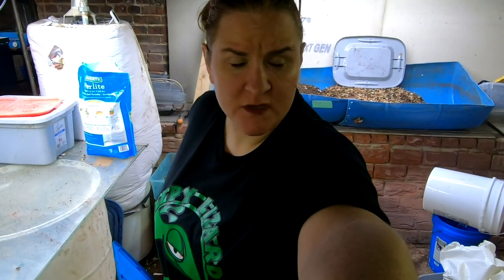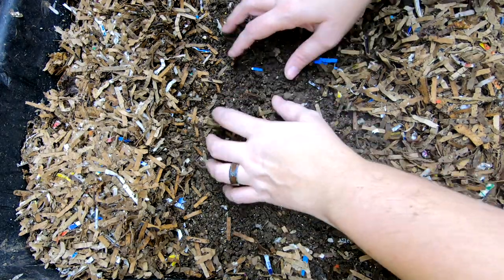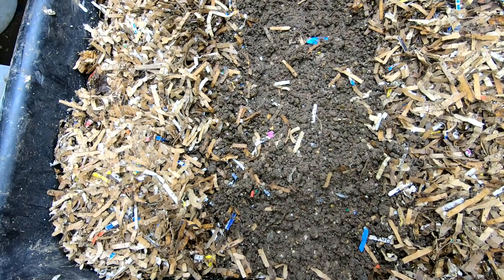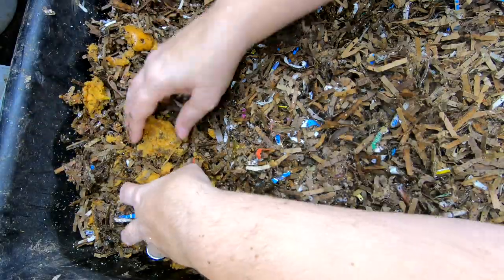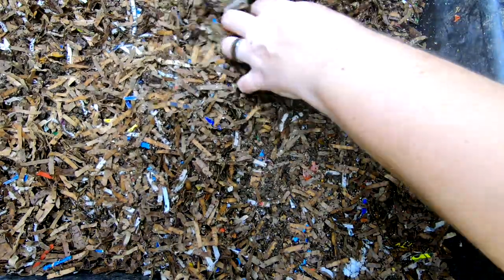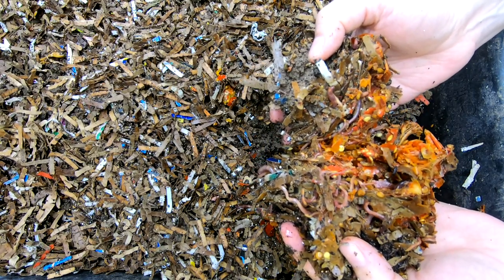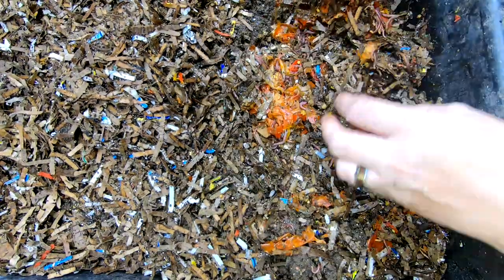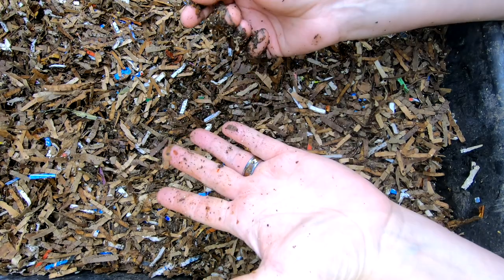DO COMPOST WORMS LIKE SWEET OR SPICY?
New experiment from 2 harvest in my house.  Apple trees and salsa making.
I dont have problem getting them to eat apple goo but i am not sure how they will like left over peppers and onion seeds and peels